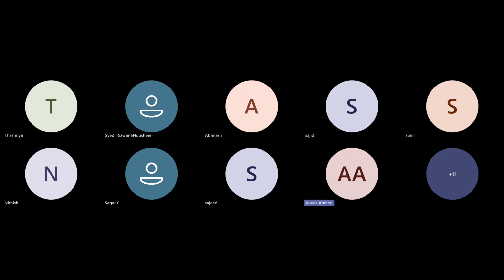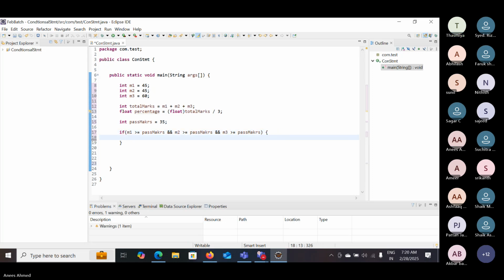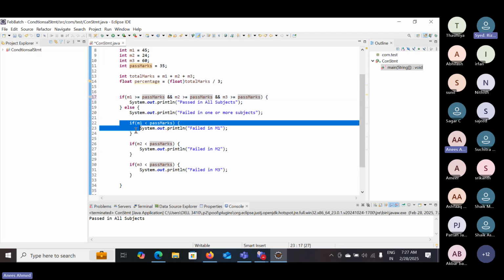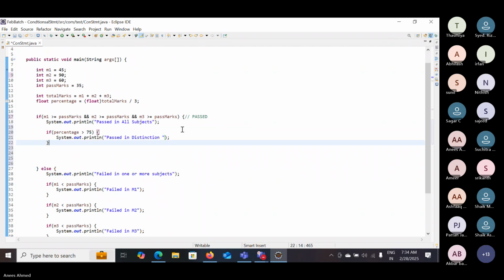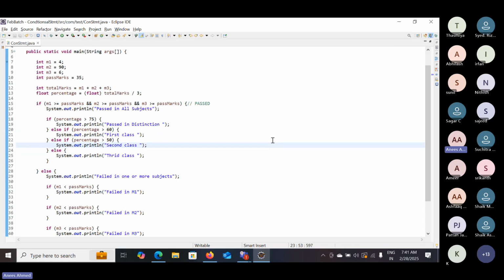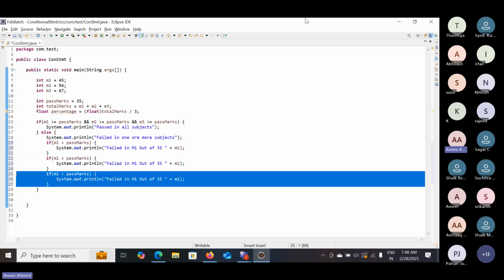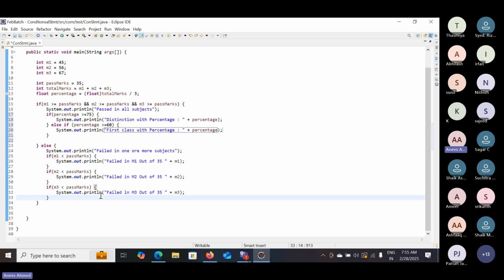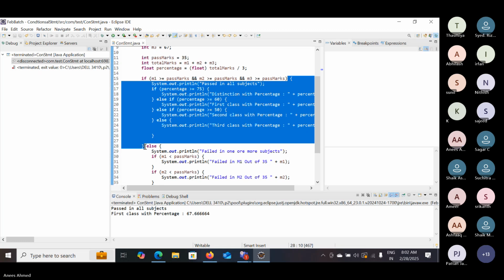Java Feb Batch - Class 4 | Java Basics for Beginners (Step by Step)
Conditional statements example with All types of IF statements